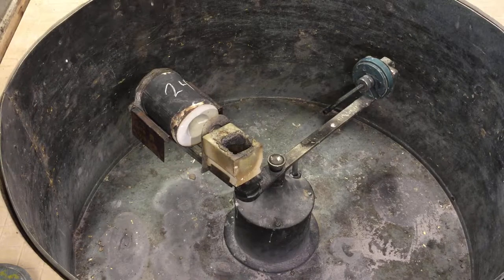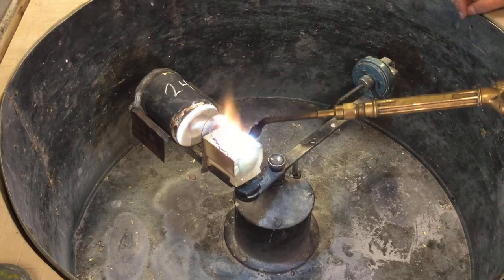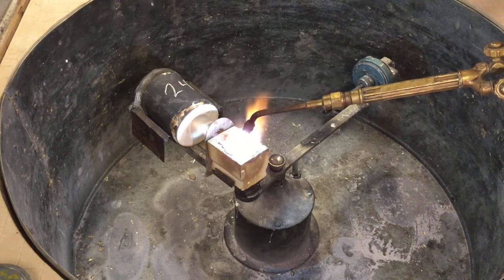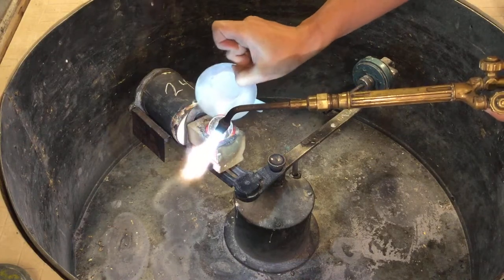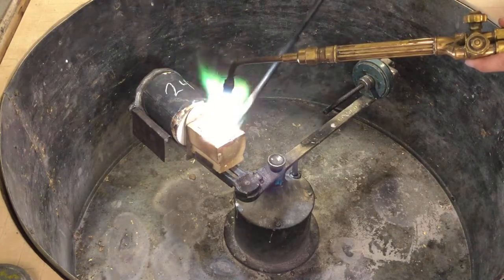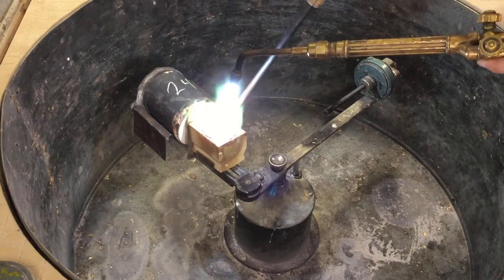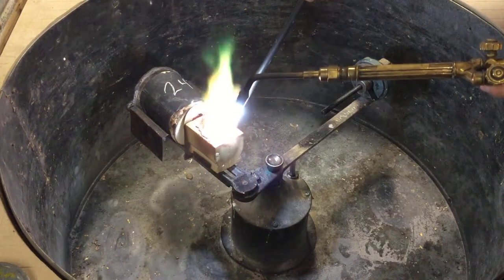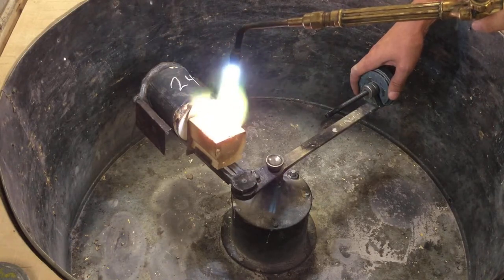3D Printed Star Part: production casting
Safety: when working with hot tools & fire be careful, tie any loose hair back, wear eye protection [3-5 shade] and cotton/wool/leather clothing.

A demonstration of production casting setup timelapse, where the last flask is shown in real time starting at ~45 sec.